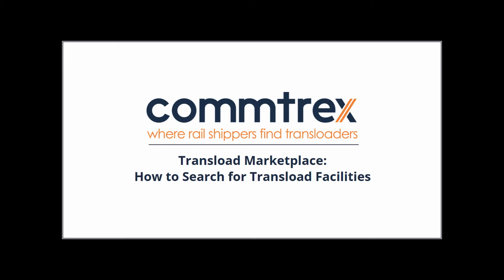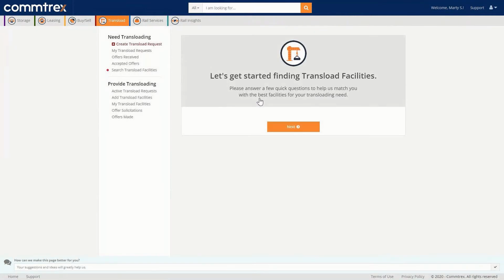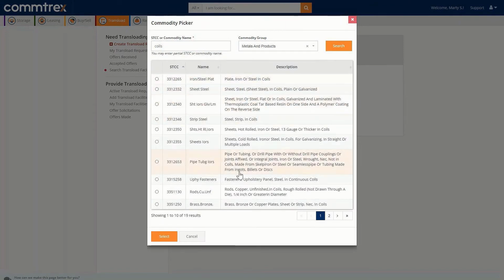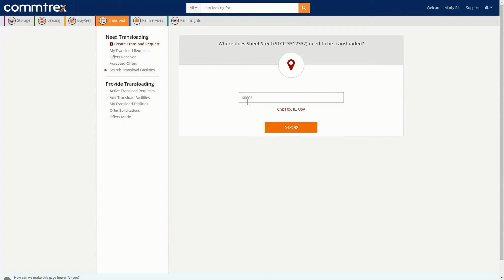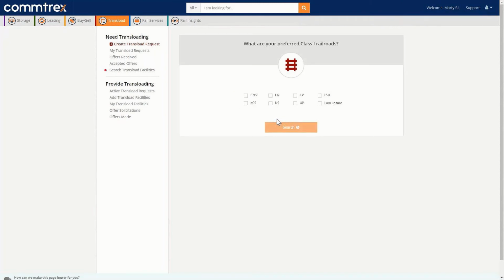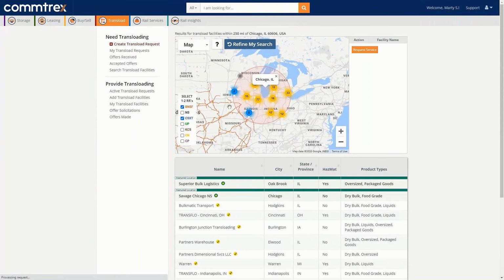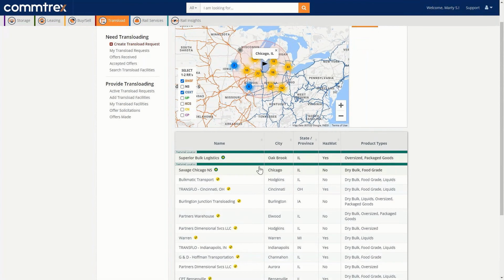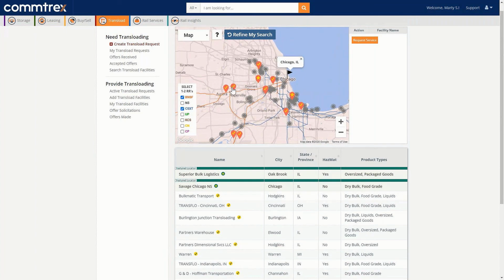How to Search for Transload Facilities Tutorial